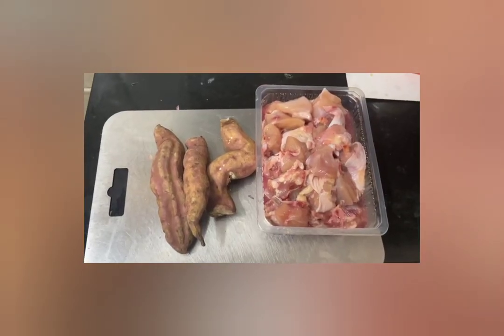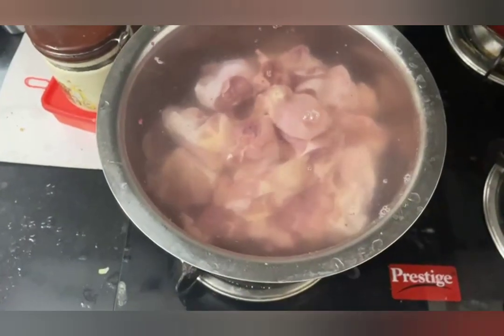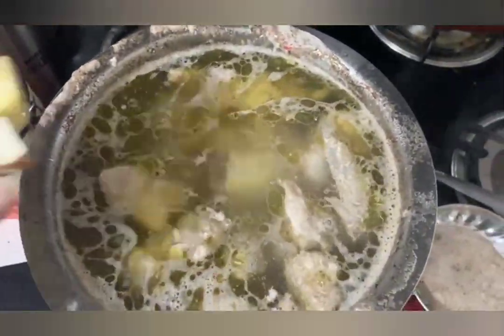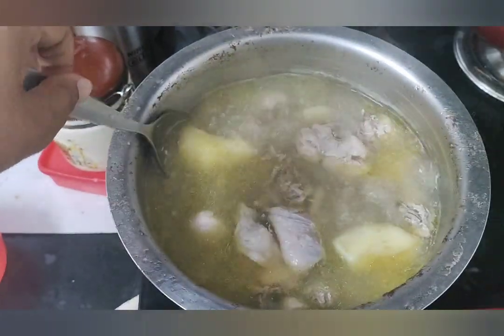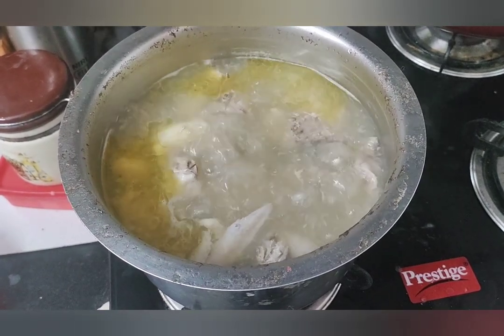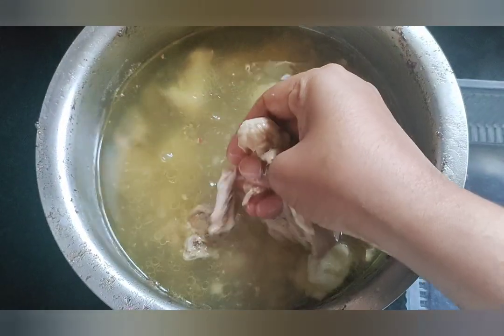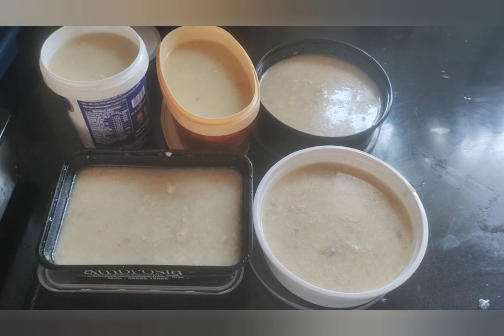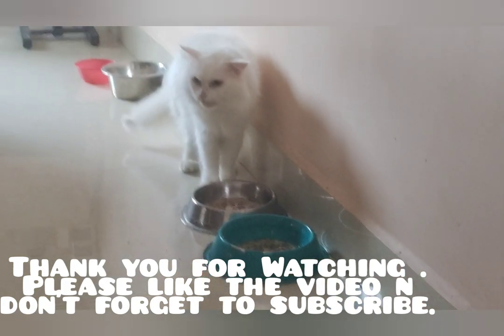Home cooked cat food Sweet potatoes 🍠 & Chicken || Persian cat food| 2-12 month kitten food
Sweet potato has lots of fiber and is a great source of nutrition so using that we have made an amazing recipe
1 kg chicken with bones n skin and 200 grams of sweet potatoes this is what it takes to make this recipe. cooking time is an hr